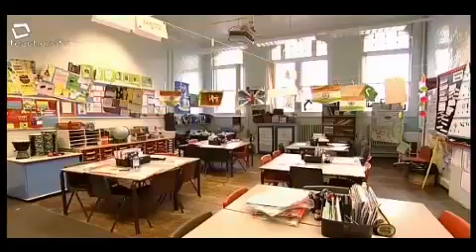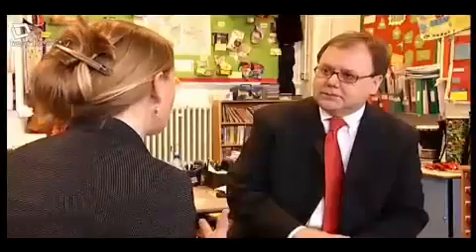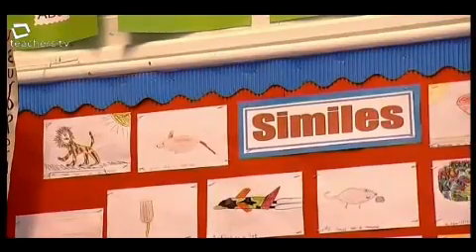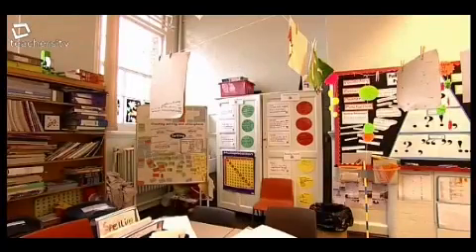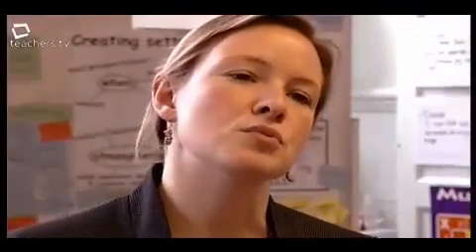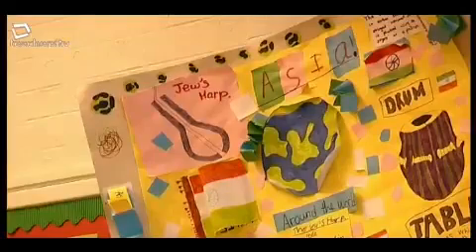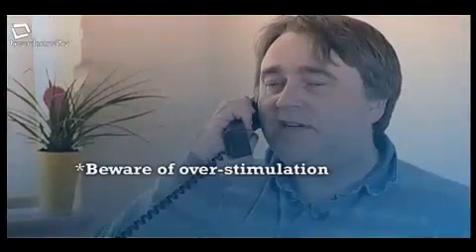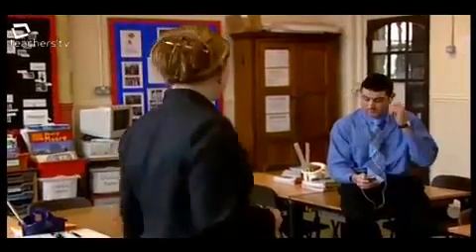Teachers TV: Classroom Environment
Miranda Krestovnikoff tackles the topic of classroom environment for primary NQT Jamie Parker.
First Miranda meets Tim Benson, the headteacher of one of the UK's largest primary schools. Tim offers some advice on getting the students involved in displays and making sure they reflect the diversity of the school community.
She then heads north to Lancashire to meet the executive headteacher of Alder Grange Technology and Community School and Sean McDougall from the Design Council. They look at different ways of arranging the classroom.
Finally, Miranda calls on Ian Jordan, an orthoscopic researcher, for his views on the impact of the classroom environment on teaching and learning. Will these tips help Jamie create the right atmosphere in his classroom?
 Read a review of this video on the Teacher Training Resource Bank site. Licensed to CPD College Ltd.